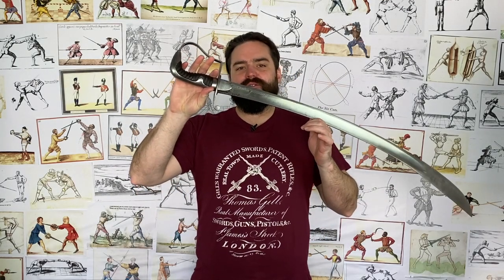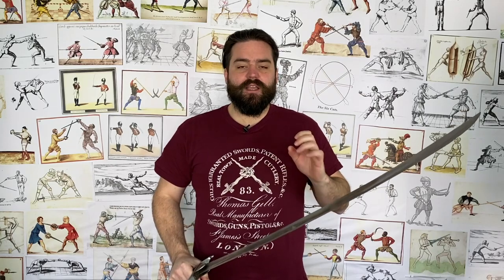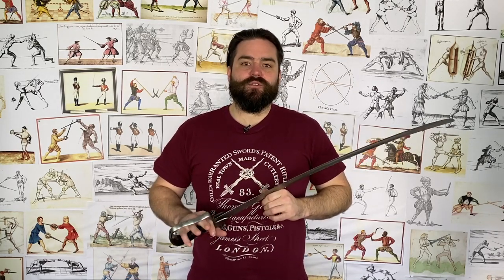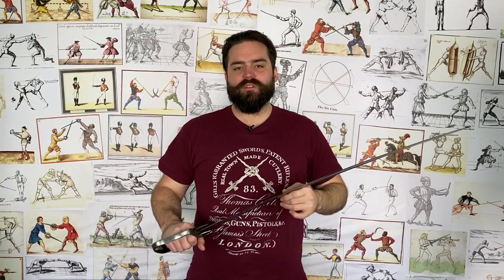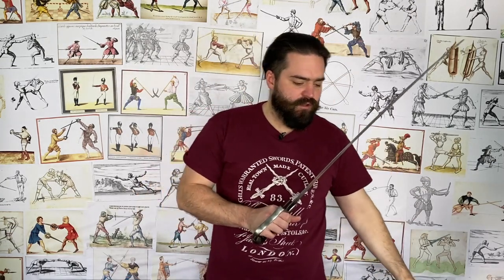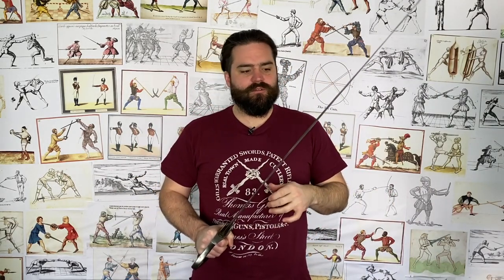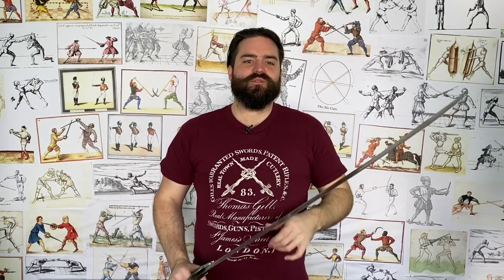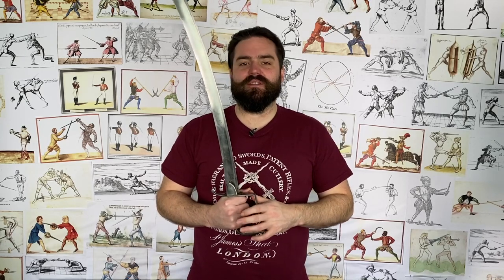What is a Warranted Sword?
Some late 18th and early 19th century British swords carry the term "Warranted" or "Warranted Never To Fail". Here we look at what that means, the history and why it was important.

The Thomas Gill Shirt is available here -